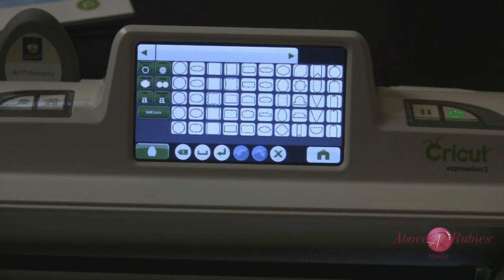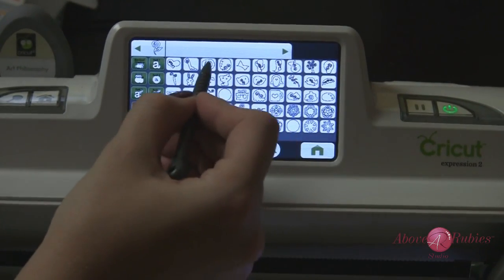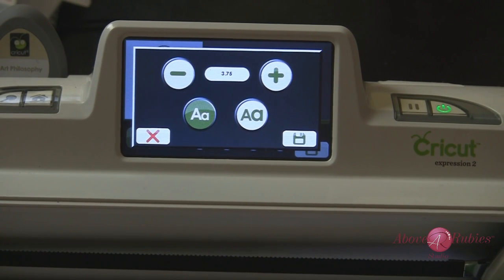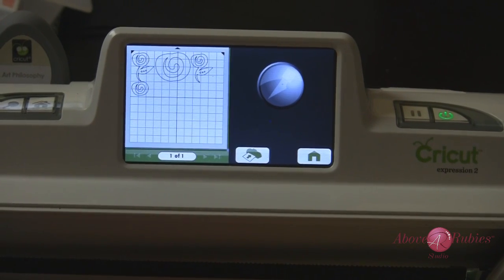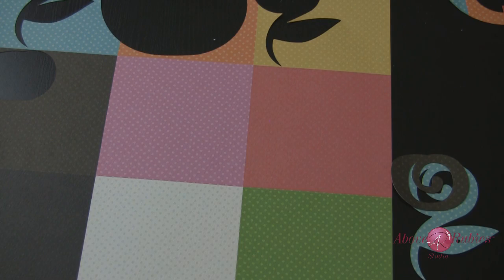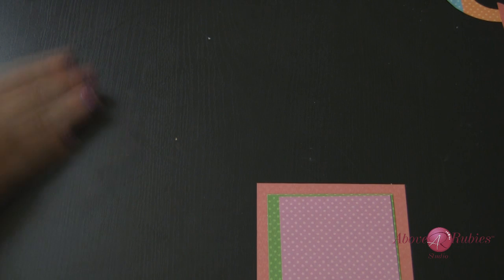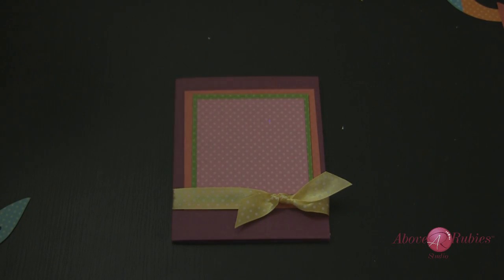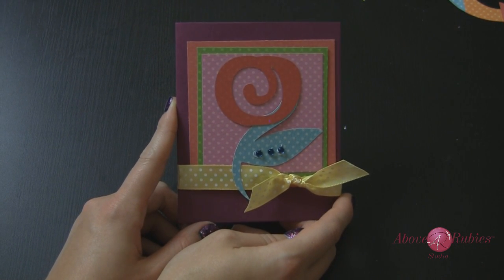Cricut Expression 2 True Size (Real Dial Size) vs Relative Size (Layer Size)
Wonder what the difference is between True or Real Dial Size and Relative Size on your Cricut Expression, Expression2, Gypsy or Imagine?  This Tutorials shows you quick examples of what it means and how to properly layer your images for perfect sizing! Learn more about the Expression Die Cutting Machines

Join the Exclusive Crafters Club to scrapbook, journal, Cricut and tell your story! Hundreds of Hours of How To DIY, Scrapbook, Cricut, Journal and more videos and resources to MAKE a Life You Love through the art of paper crafting!

GET ALL the Lates Cricut Machines, Design Space and more, Updates